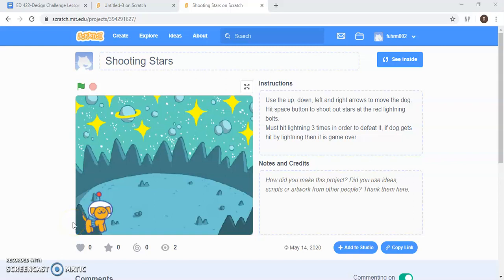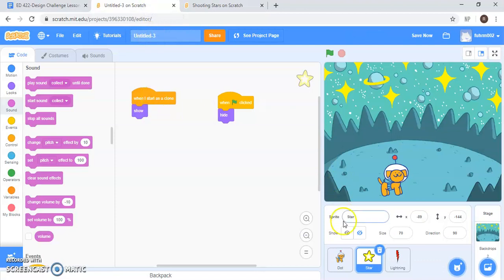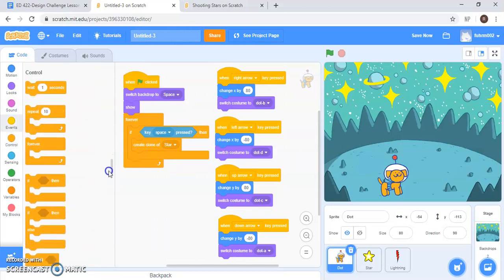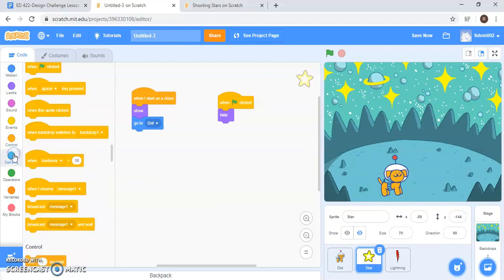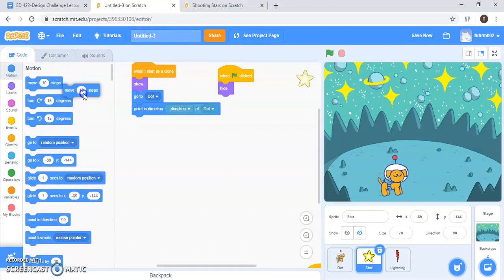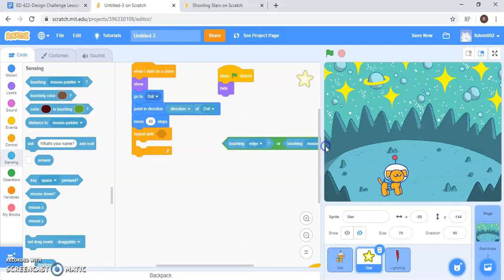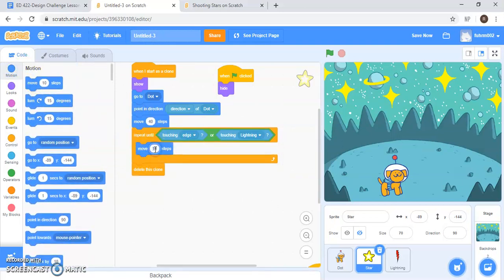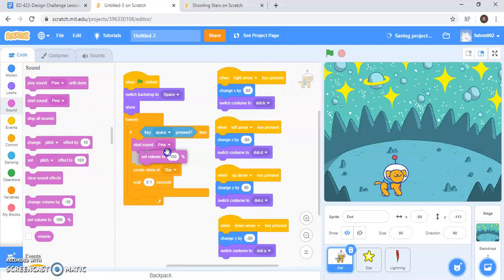Scratch Final-Shooting Star Game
I will show you how to create codes in order for the "star" sprite to shoot out of the dogs helmet every time you press the space key